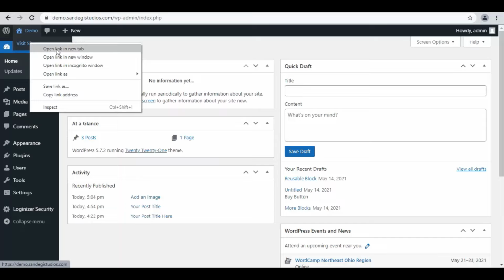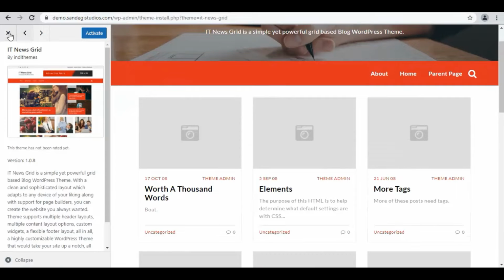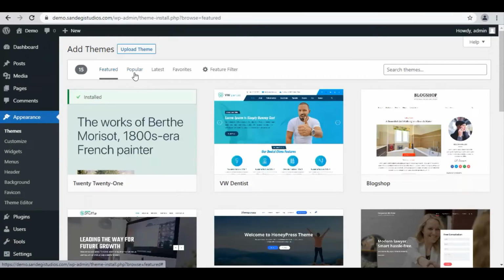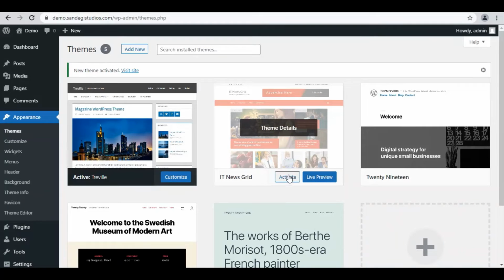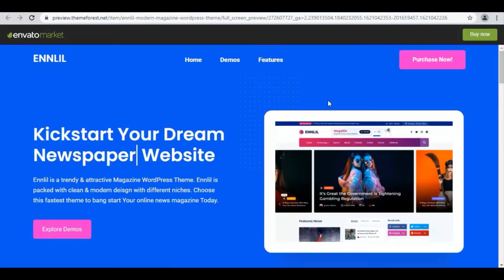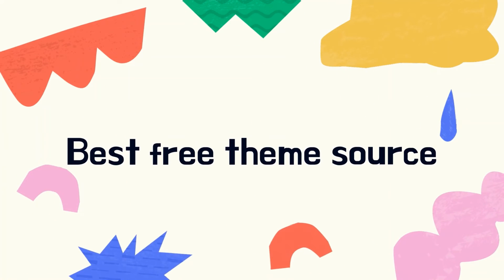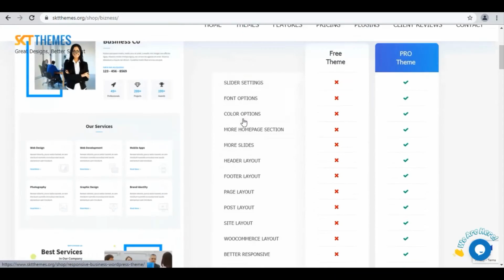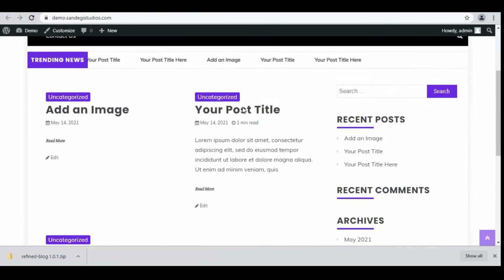WordPress Themes Knowledge | Wordpress tutorial for beginners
In this video, we will talk about How to setting gravatar in WordPress

▶️Time Lapse:

WordPress Theme Overview - 0:1
Find theme on WordPress theme library - 0:45
How to use a filter to find the perfect theme - 1:30
How to install and activate the theme - 2:25
How to find the best theme - 3:23
Best free theme source -  5:12
How to upload and activate theme - 6:16